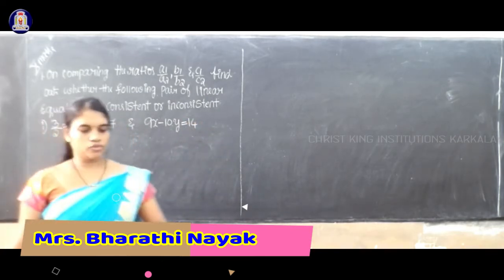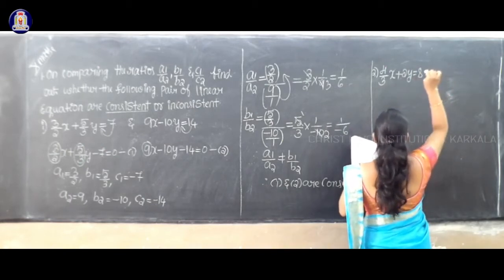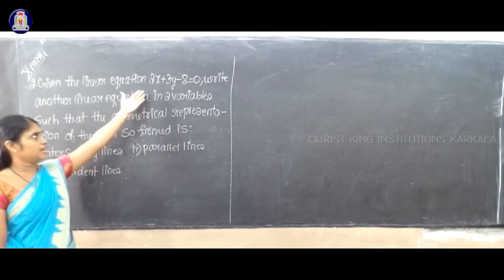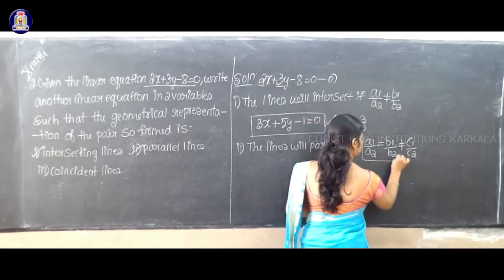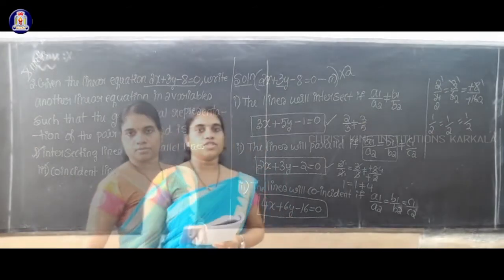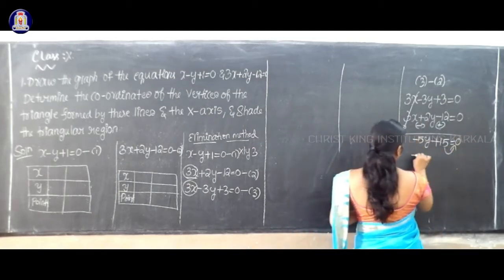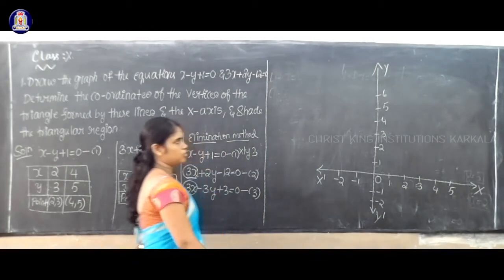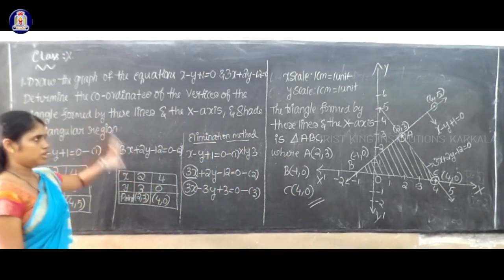10 STD Maths l Solutions l Pair of Linear Equations in 2 Variables l Part 5